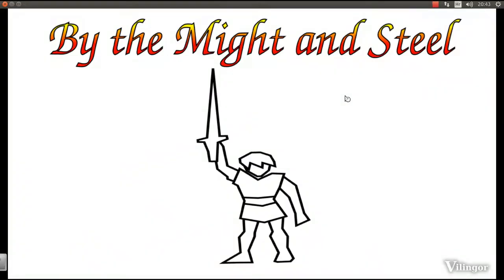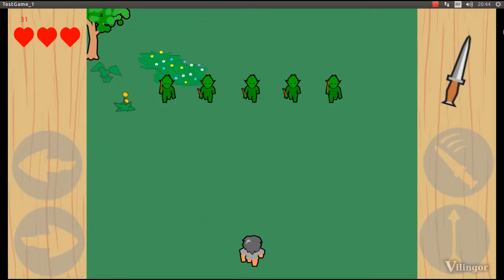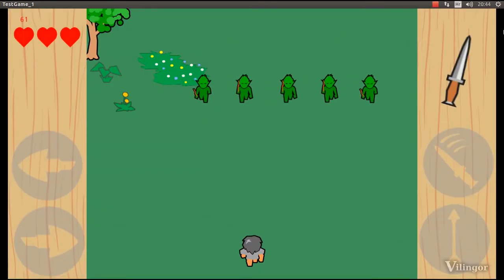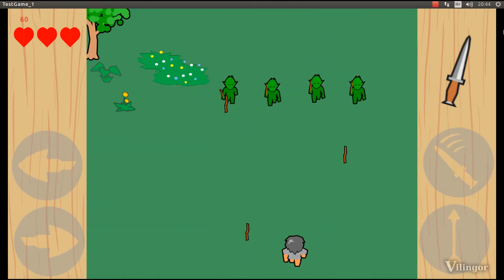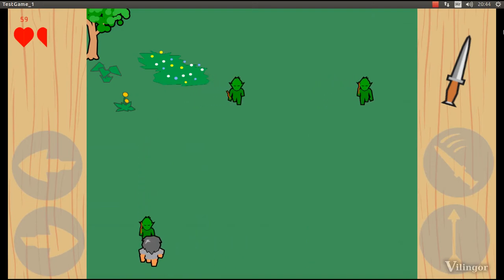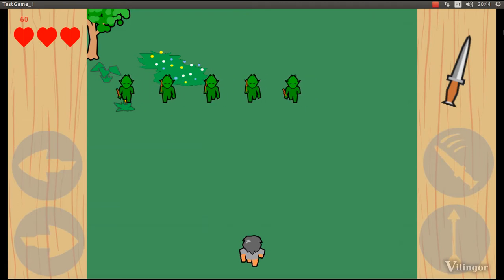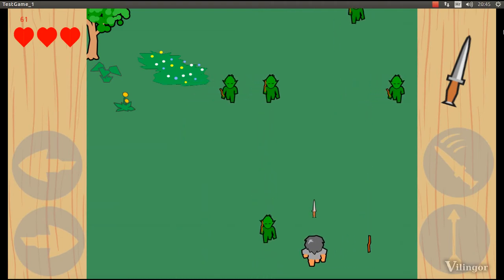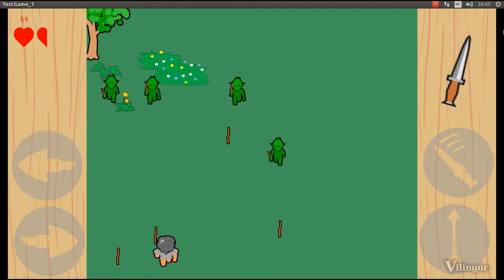I am creating a 2d fantasy shooter game Part 3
Part three of the ongoing video series about a creation of a video game that I am creating on my own in a Godot game engine. The game is a 2d shooter set in a fantasy\medieval kind of world. A very simple indie game